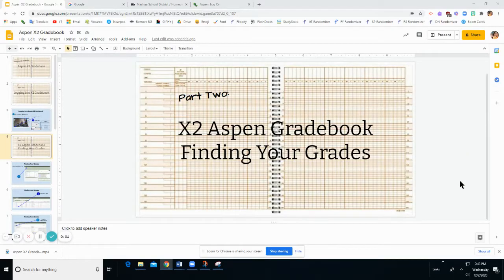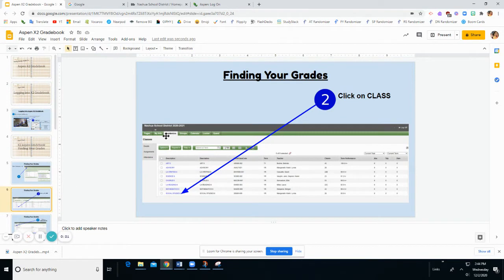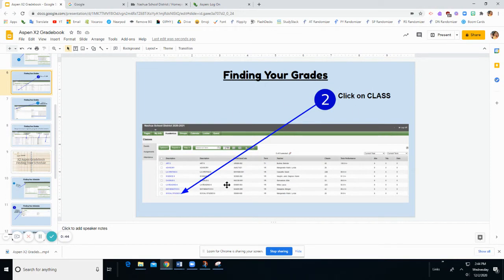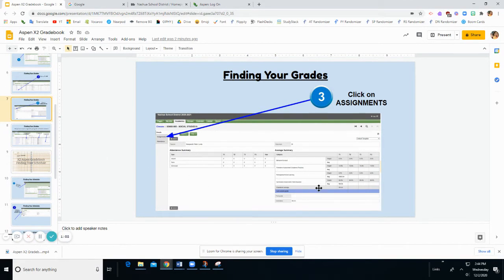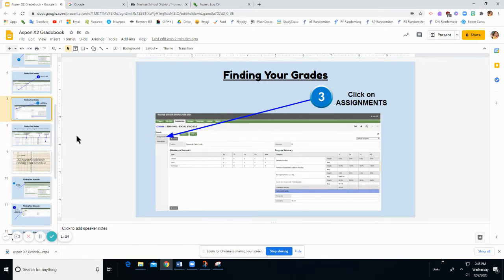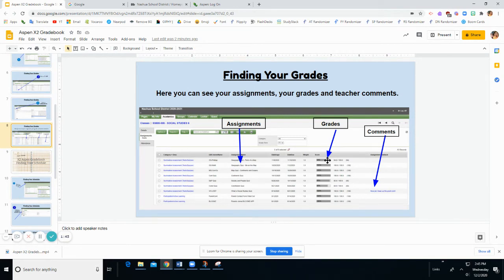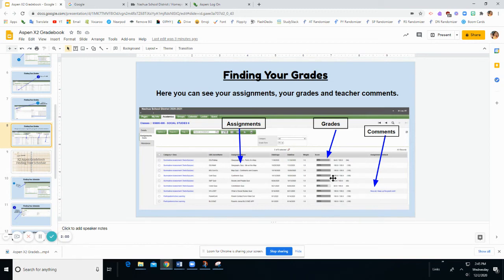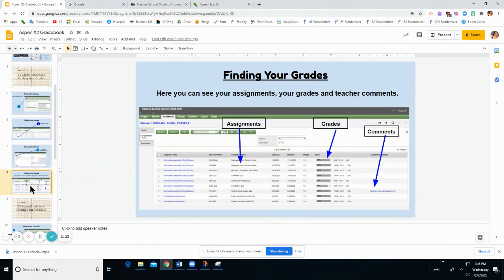Aspen X2 Gradebook Checking Grades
Learn how to check your grades in X2 Aspen Gradebook by Follett